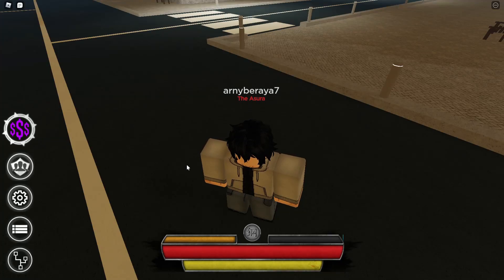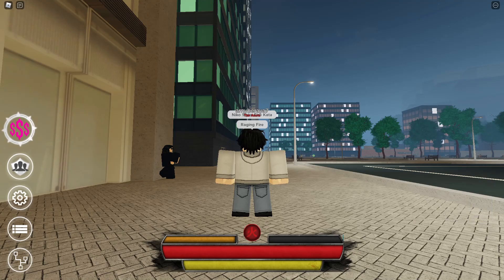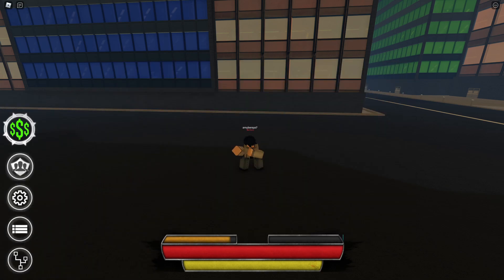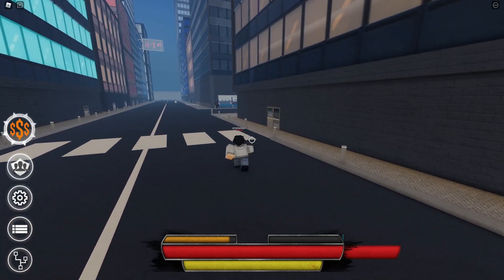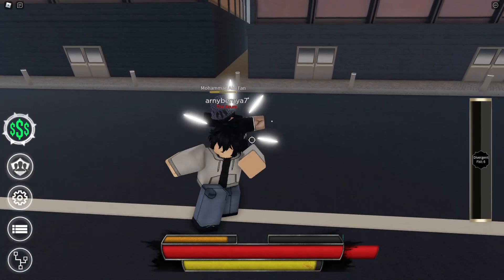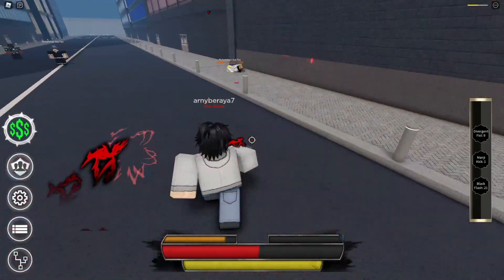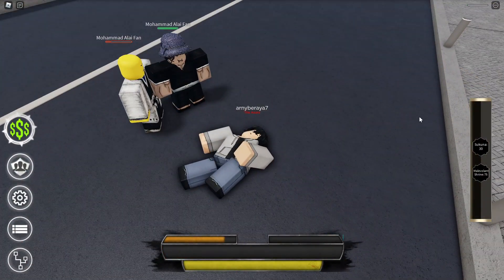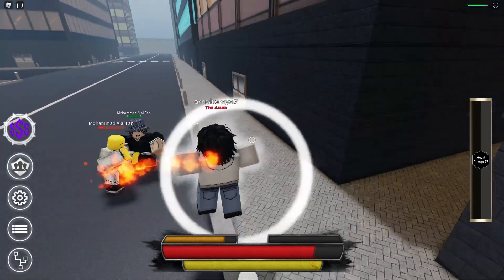PROJECT BAKI 2 ITADORI/SUKUNA SHOWCASE!!! BETTER THAN GOJO!?!?!!